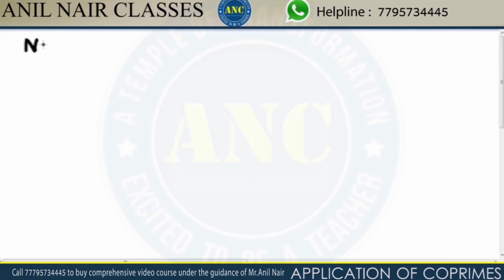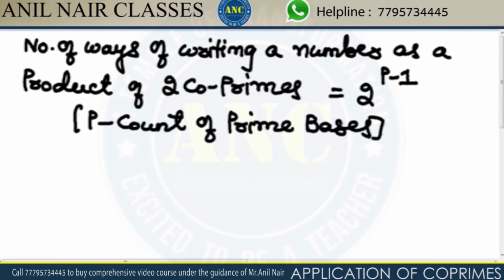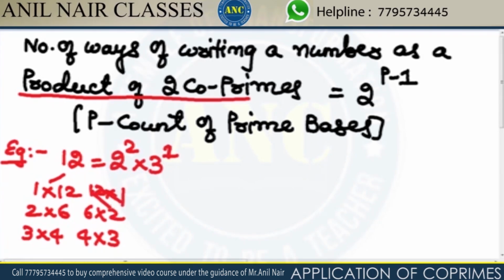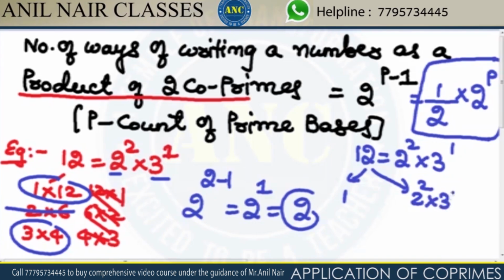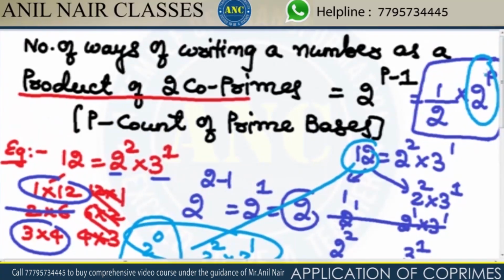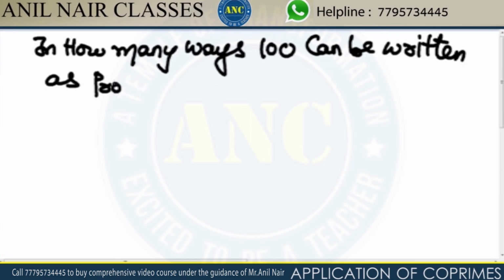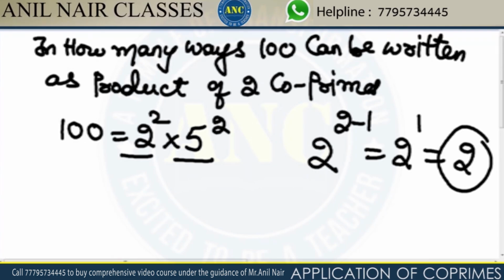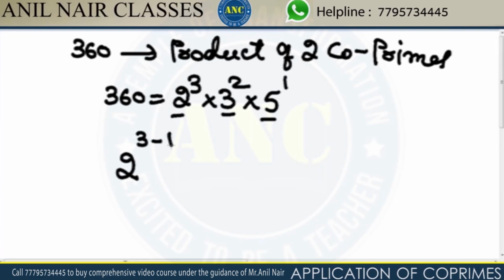Product of 2 co - primes by Mr. Anil NAIR I ANIL NAIR CLASSES